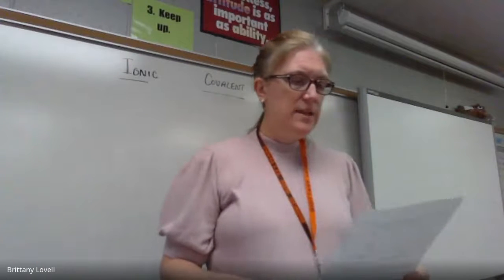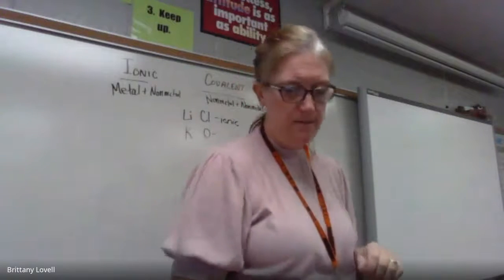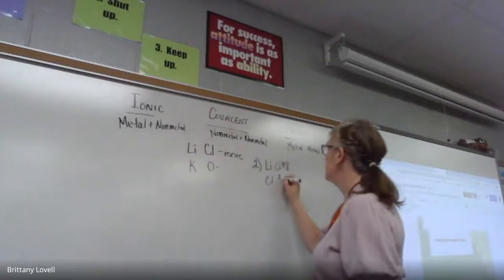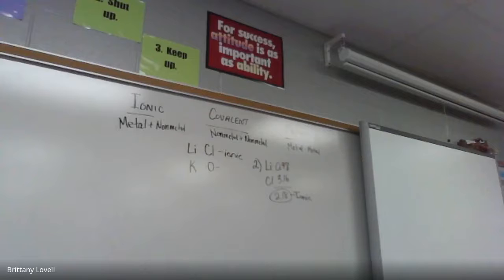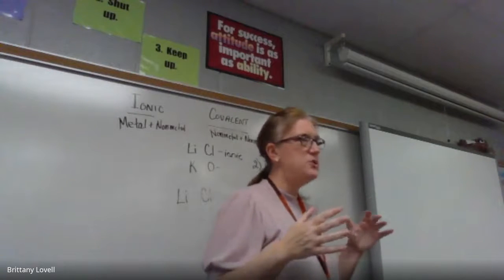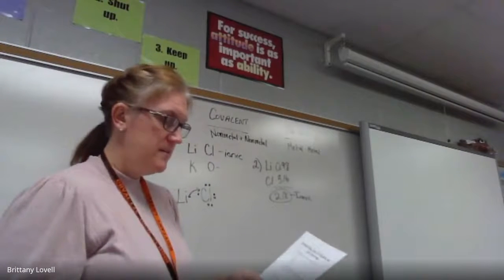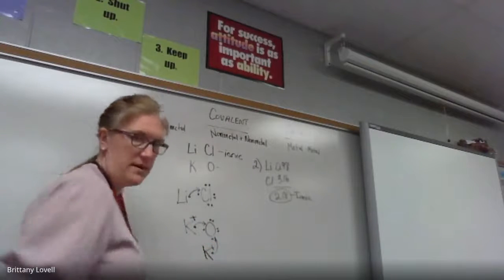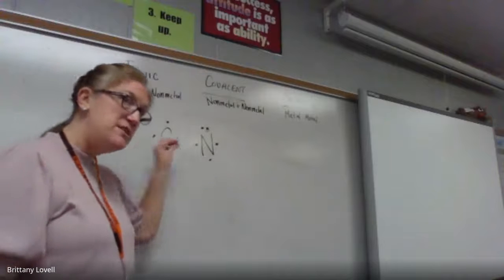Bonding Types, Lewis Dot, etc...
We talked about today's assignment.  Feel free to watch and work along with us!